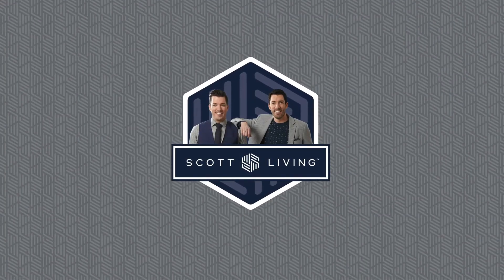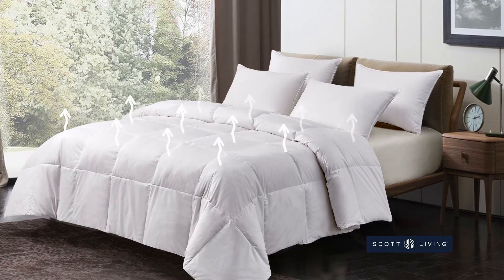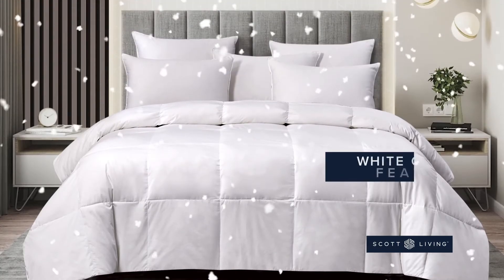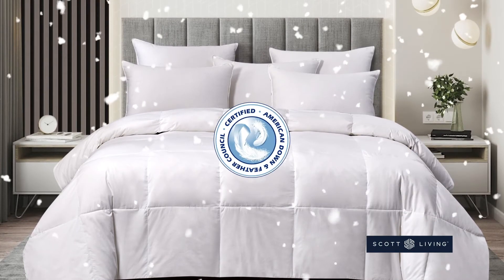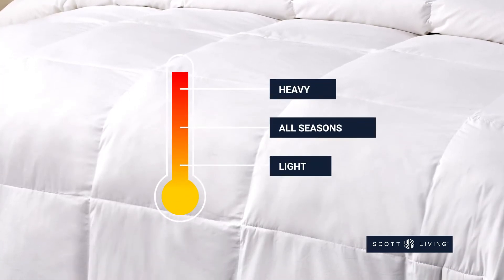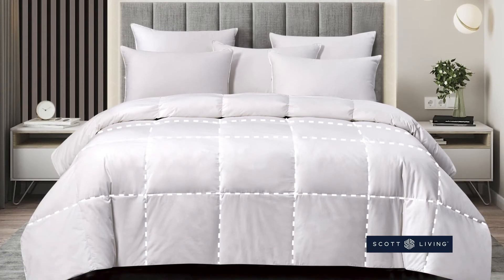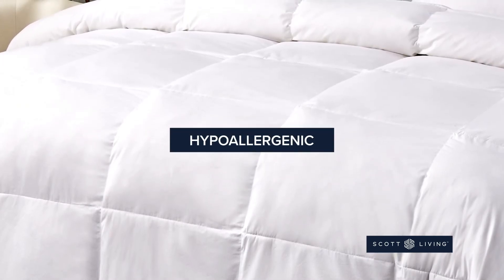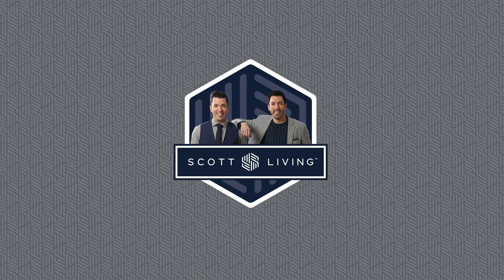Scott Living 260 TC Comforter v1 4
The Scott Living 260 Thread Count Comforter